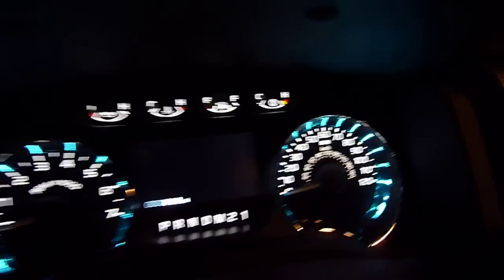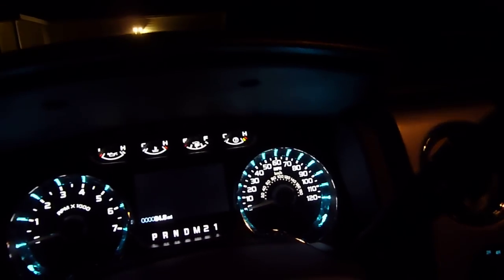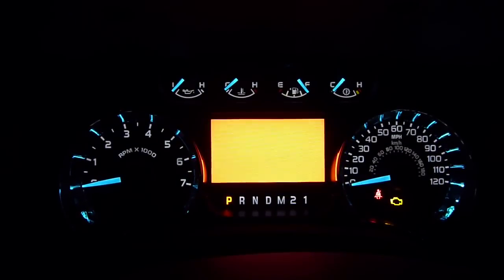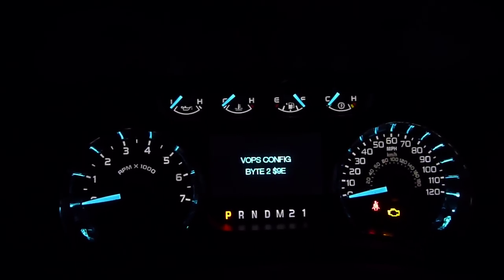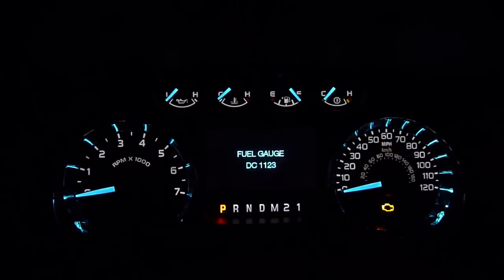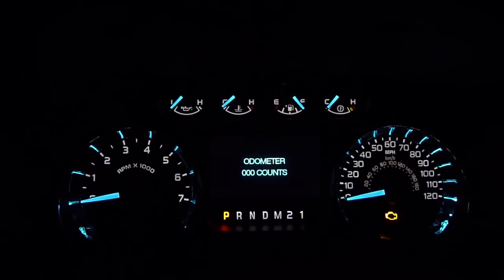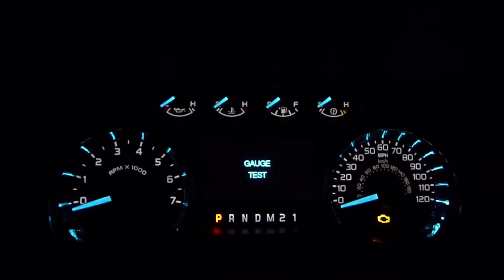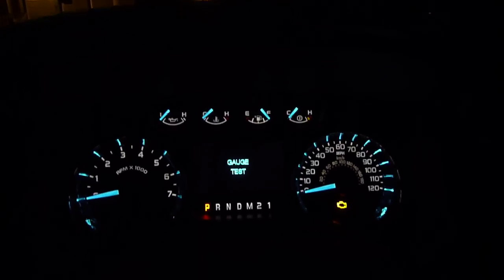Ford F-150 Gauge & LED Test Mode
Includes a gauge sweep!  Ford F-150 Engineering Mode/Test Mode on the instrument cluster with LCD screen.